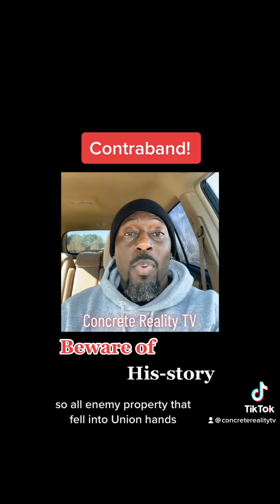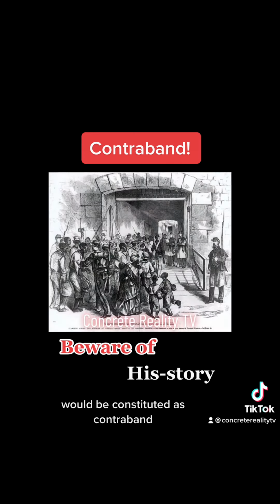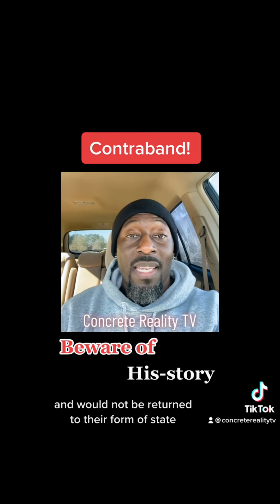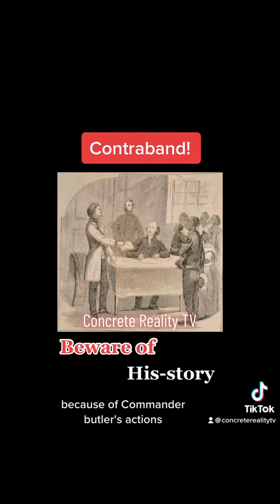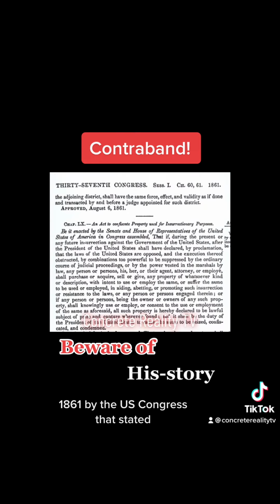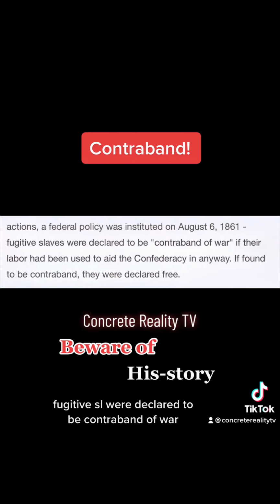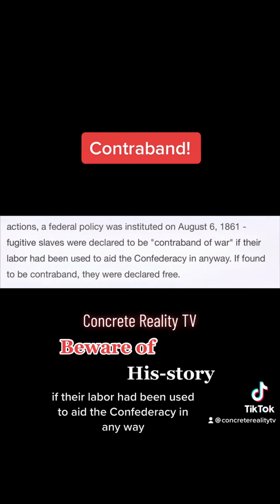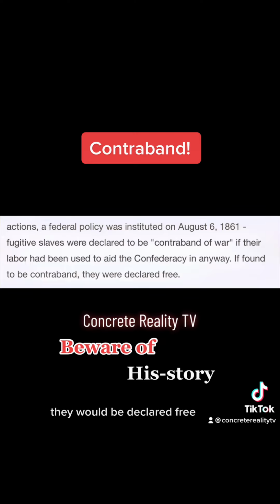EP 31 | Efrem acapella | Negro slaves as contraband|reparations